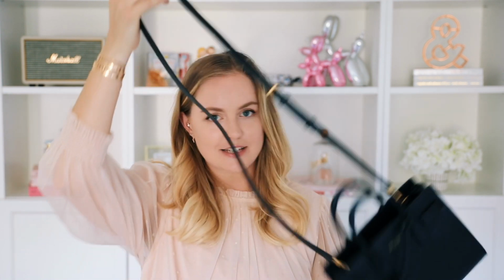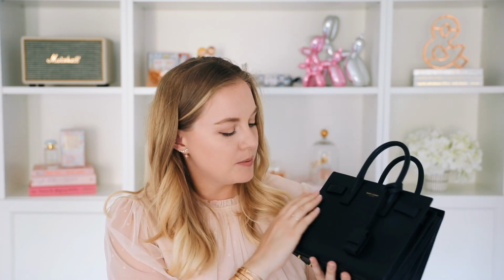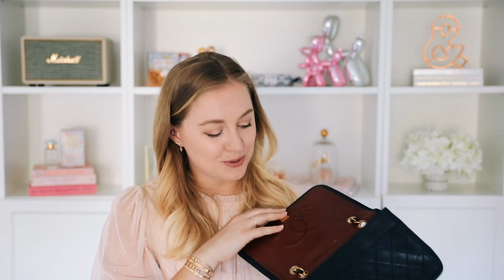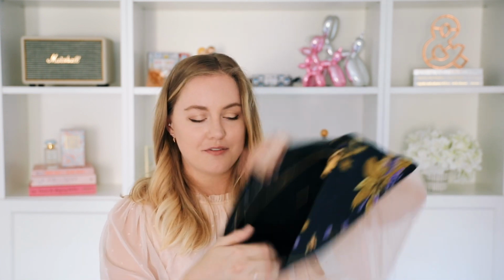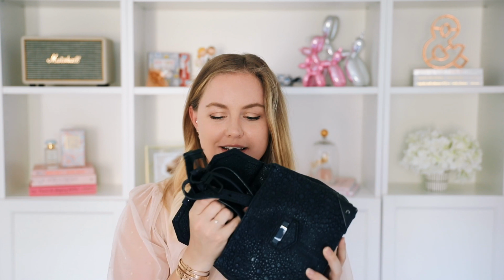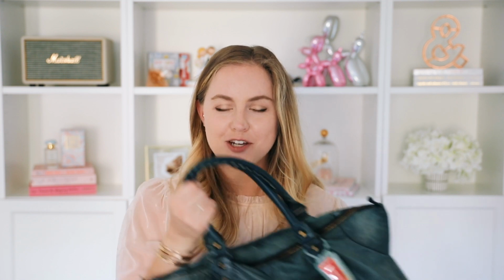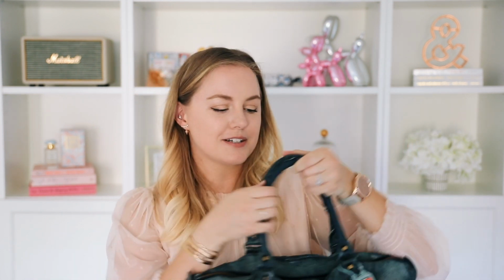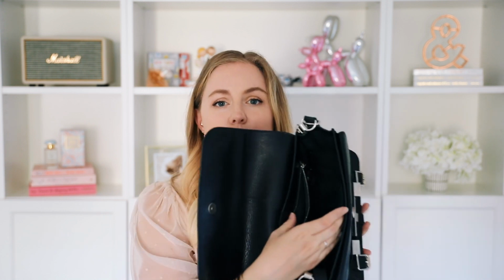DESIGNER BAGS COLLECTION✨ | BEST & WORST | CHANEL, DIOR, VALENTINO, LOUIS VUITTON, BALENCIAGA & MORE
Hi everyone!
I'm so happy to finally share my 2020 luxury bag collection with you! This video is probably my number 1 most requested video so I really hope that you'll enjoy it! If you have any questions, feel free to pop them in the comments down below and I'll do my best to get back to you 😊

Previous bag collection videos

• Saint Laurent - Sac de jour nano

• Chanel - Vintage

• Dior - Diorama

• Prada - Fabric bag
  link: previous collection

• Prada - Fabric clutch
  link: previous collection

• Balenciaga - City grey

• Alexander Wang - Marion

• Phillip Lim - Pashli medium with the flowers

• Phillip Lim - Pashli mini

• Proenza Schouler - PS11

Vlogging camera

DSLR camera

As always, all my opinions are genuine & 100% honest.